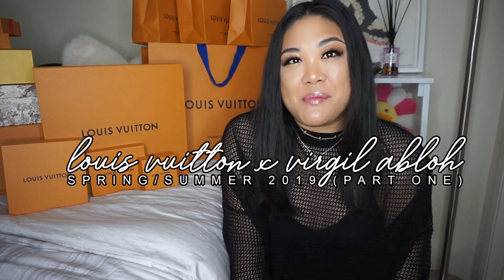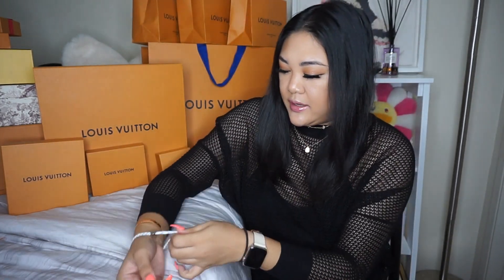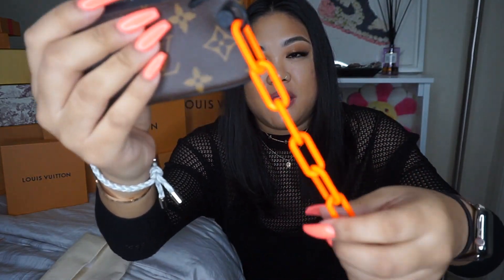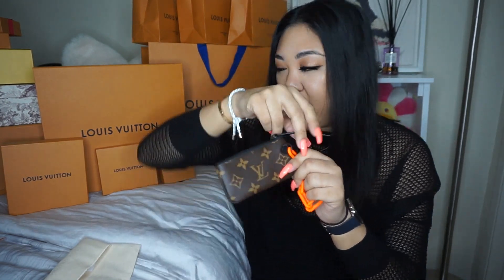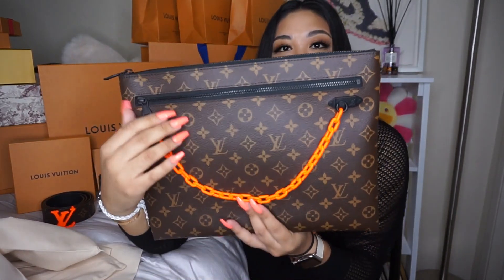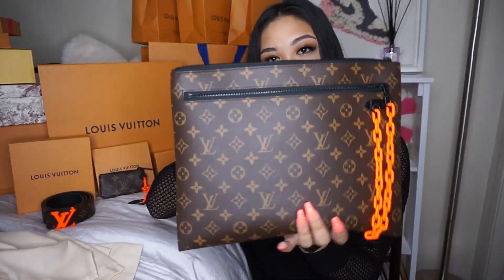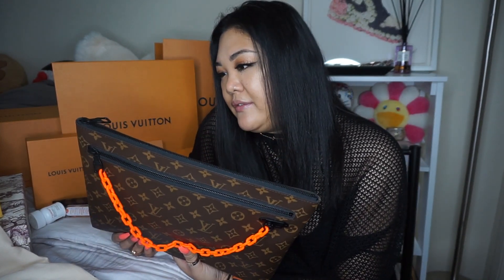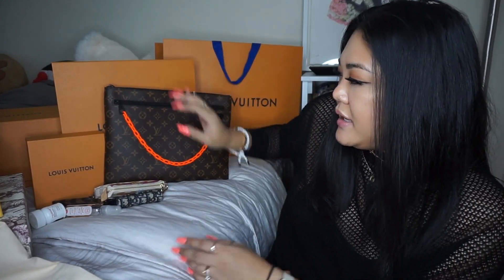LV x VIRGIL ABLOH SS19 UNBOXING (PART 1)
***PLEASE READ ME FIRST!!***

Thank you for visiting my channel and extra thanks if you’re back!

This is just part one of this Louis Vuitton Virgil Abloh’s S/S 2019 unboxing. The reason for me splitting this video in two parts is because I do not have all my pieces and I want to use them ASAP! I just find it so strange how the drop on these items are being shipped at different times. Ok maybe I don’t find it so much as “strange” more so frustrating.

I am also going to do my first vlog sale VERY soon!

Again, this isn’t a video where I am “bragging” about what I have bought/what I have. I just love these types of videos myself so I wanted to contribute to that world!

Richelle

WEARING:

AllSaints sweater top - sorry it's an old one and sold out!

Fighting Eel camisole - sorry it's an old one and sold out!

Mikinola "St. Christopher" necklace - sorry it's an old one and sold out!

Apple Watch Hermes Edition (HI does not have special prices, just less on state tax) ($1,299 USD)

- LV Initiales Belt (HI $ / ML $) - not available on the website at the moment